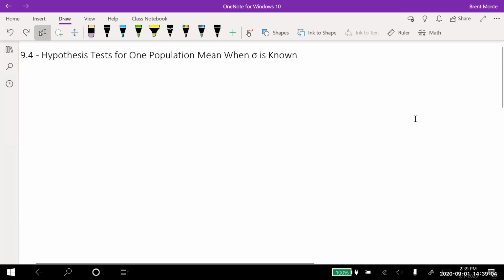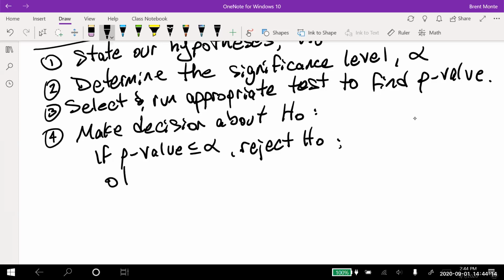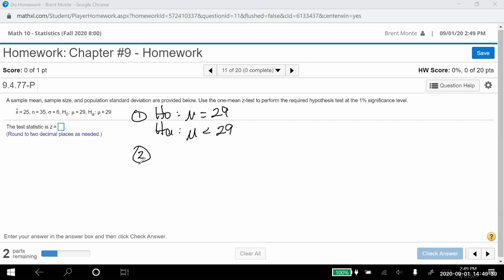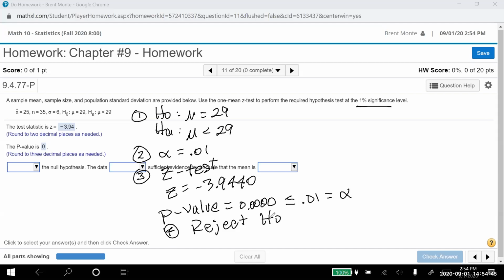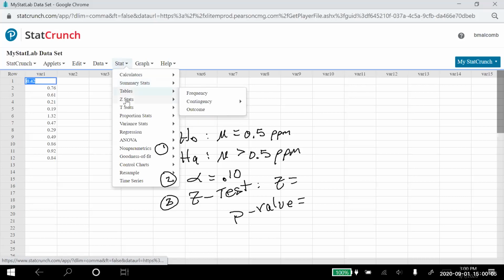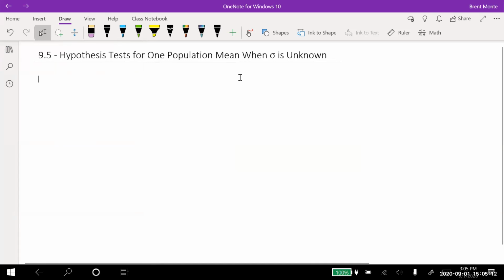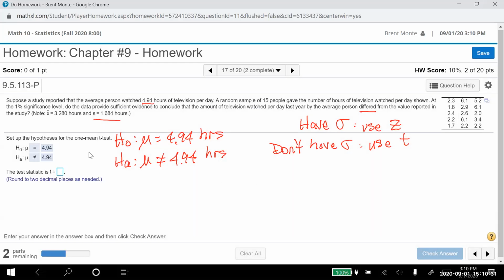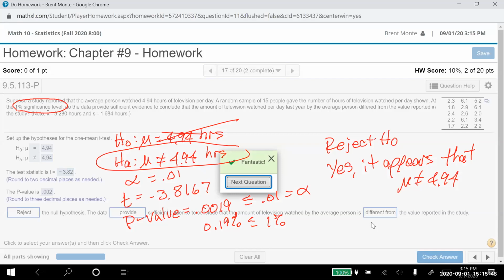Math 10 - Sections 9.4-9.5 Using StatCrunch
Section 9.4 - Hypothesis Tests for One Population Mean When σ is Known
Section 9.5 - Hypothesis Tests for One Population Mean When σ is Unknown

Topics include:
9.4 - Describing assumptions and steps for a Z-Test using the p-value method and StatCrunch.  With examples.
9.5 - Describing assumptions and steps for a t-Test using the p-value method and StatCrunch.  With examples.